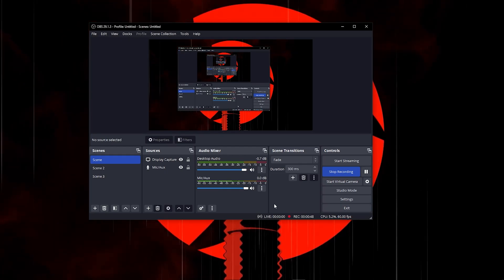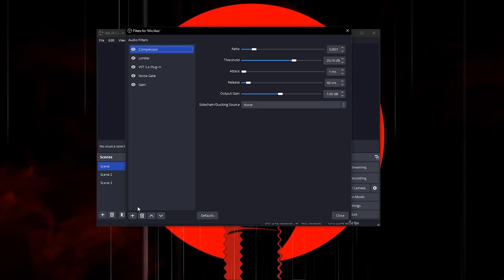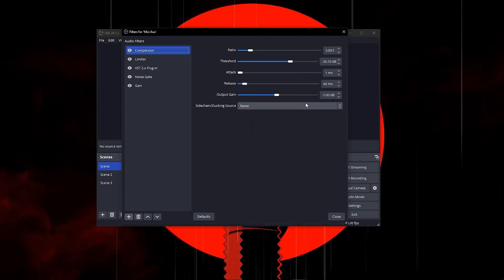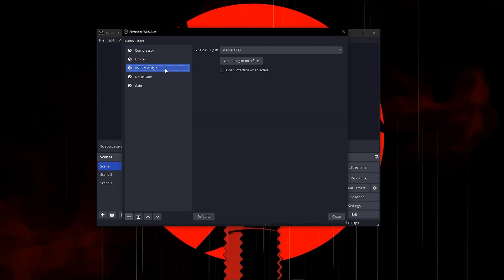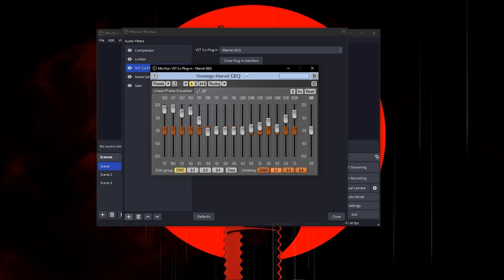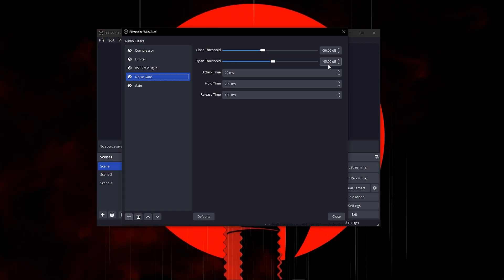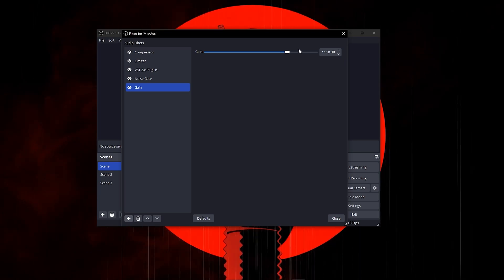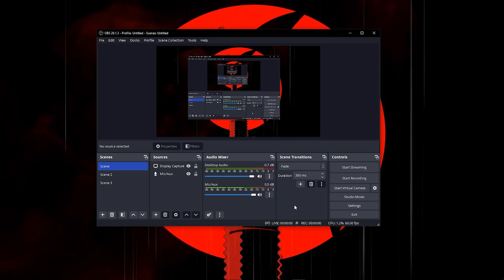Make Any Mic Sound Expensive In OBS | Mic Settings & Filters (2023)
Title: Make Any Mic Sound Expensive In OBS | Mic Settings & Filters (2023)

Setting up OBS Studio mic settings and mic filters is something that might look complicated at first, but which is very straightforward when breaking it down. In this video, we'll add the 3-band equalizer filter, a compressor filter, expander filter, a limiter, we'll also remove background noise in OBS and at the end I will show you how to use OBS filters on Discord or in-game. All of these obs mic filters are the same in Streamlabs OBS, so you could follow this video for that program too.

✨Socials

🎥: MY EQUIPMENT:

🎮Gaming PC
💎Ryzen 3 3200g
💎RTX 2060

💎Razer Mouse